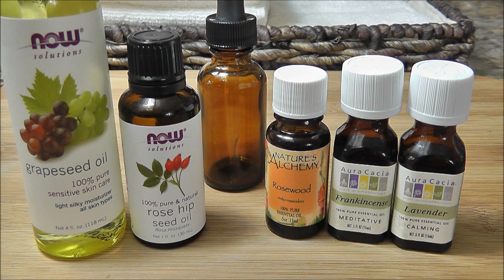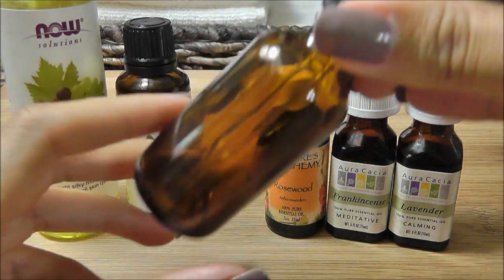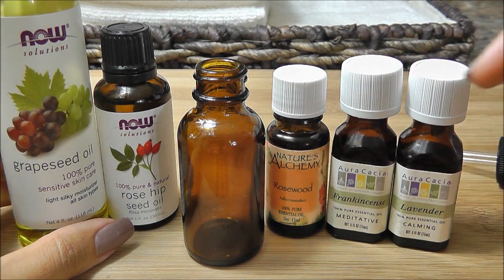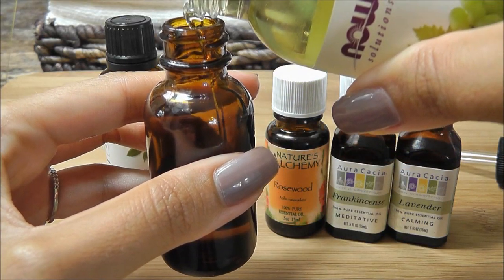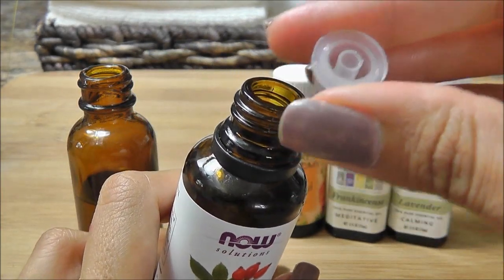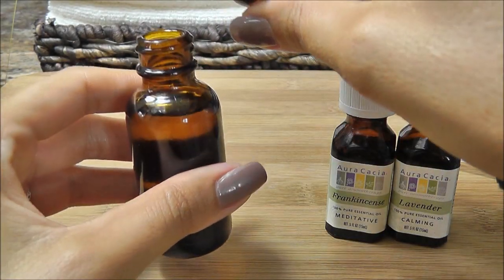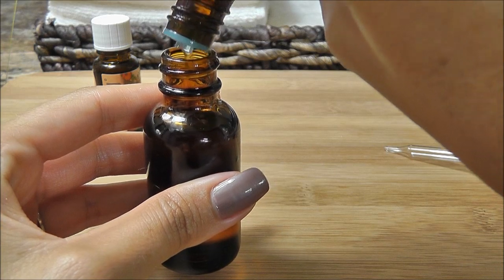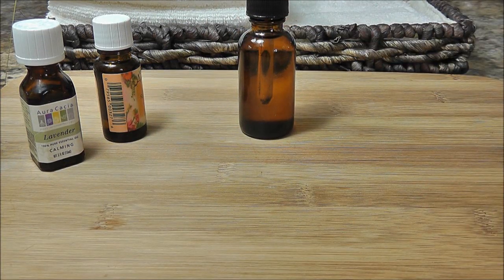DIY Natural Acne Scar Serum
Aloha Beauties! Today we're making a DIY Natural Acne Scar Serum. After cleansing and toning, I apply 5-6 drops on a cotton pad and apply as an all over face serum, it's basically become one of my favorite lightweight healing moisturizers for my finicky oily/combination acne prone skin.

Where I purchase most of my oils: Vitacost